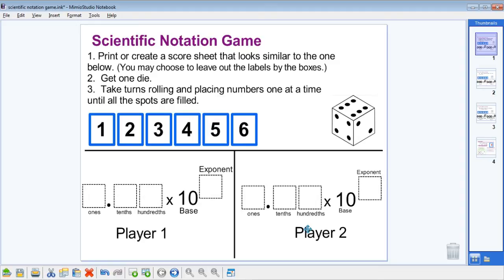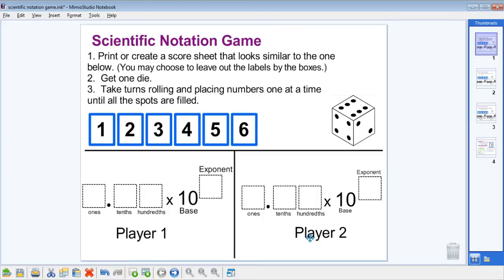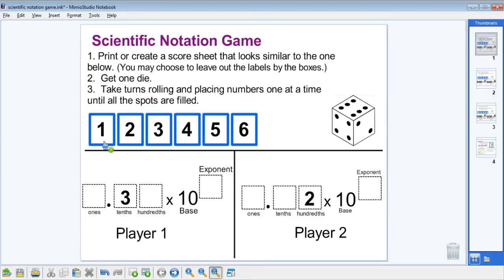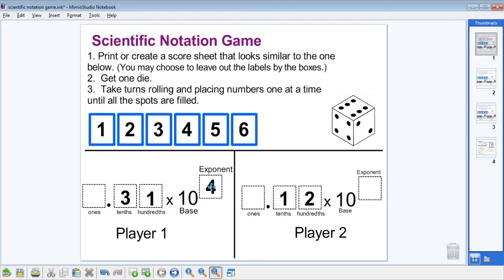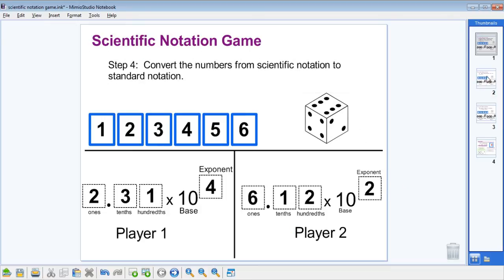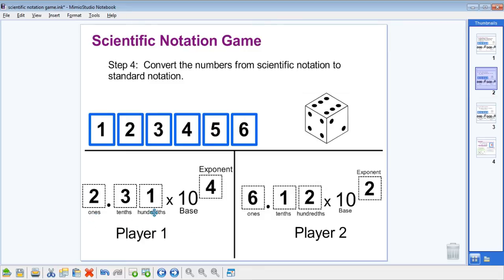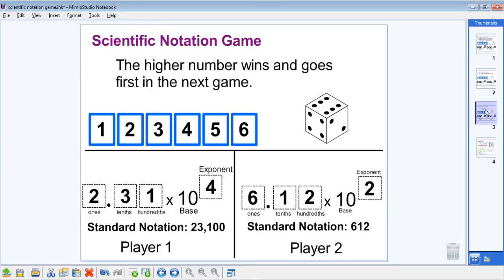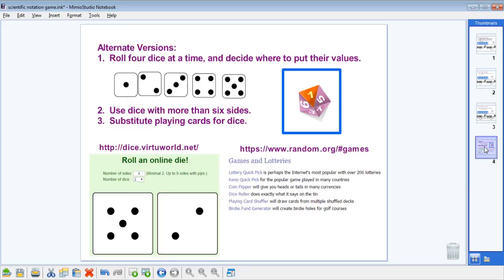Scientific Notation Game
Tutorial for playing a game to practice converting numbers from scientific notation to standard notation